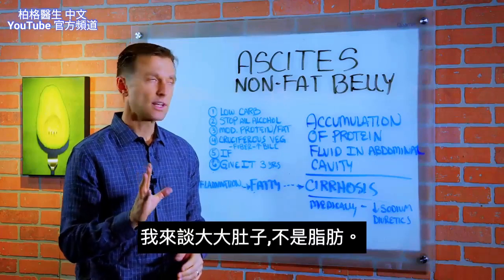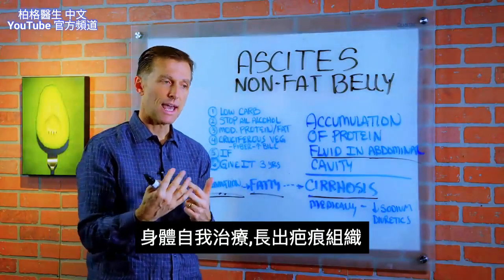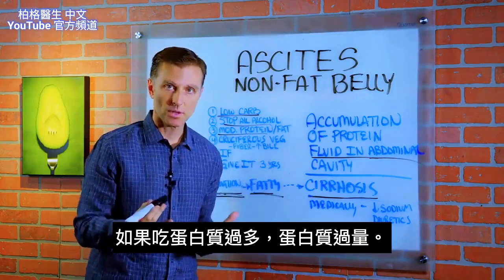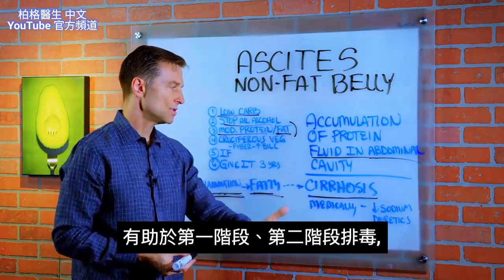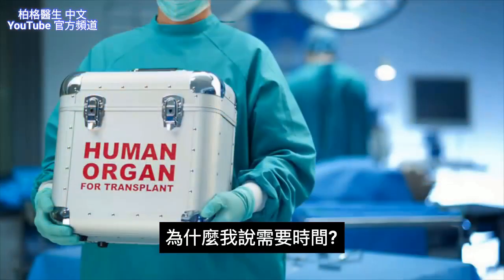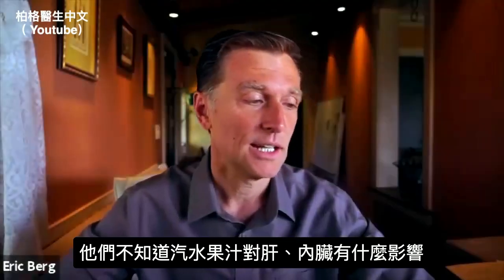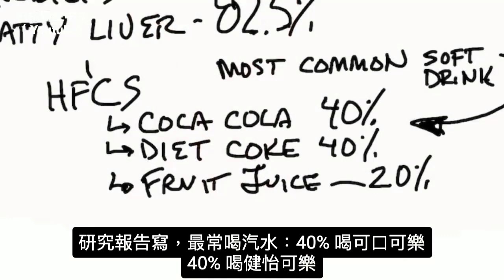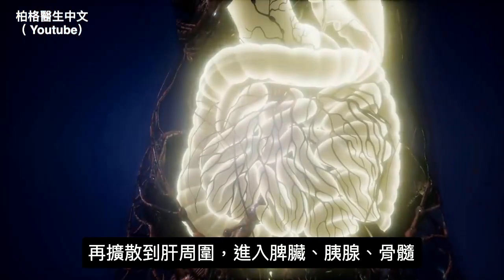(肝4)肚子大是腹水,肝硬化,脂肪肝與肝纖維化!! 柏格醫生.Dr Berg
時間戳記：
0:00腹部無脂肪（腹水）
0:44肝硬化
1:40對腹水的建議
3:55 第五,做斷食
5:22 汽水果汁對肝、內臟有什麼影響
5:30不含酒精的飲料與脂肪肝
6:00有腹水，肚子變大，接著心臟病高血壓
7:47改喝甜菊糖汽水

正常的健康肝細胞會被纖維性瘢痕組織覆蓋了，最終會失去肝細胞的功能.
肝硬化不會在一夜之間發生,需要幾年的時間。這可能是由飲酒或多年不良飲食所致
通常一開始是發炎，該人也有脂肪肝。 發炎是免疫反應的一部分，身體長出疤痕組織。
通常，在醫學上是降低病人的鈉鹽，用利尿劑(diuretics)作為藥物治療.或者是抽出腹水.

您可以做天然的修護方法：
1. 減少吃碳水化合物
2. 停止飲酒
3. 吃適量的蛋白質和脂肪, 不要吃過量.
4. 食用十字花科蔬菜 .
5. 斷食
6. 需要慢慢修復肝臟（可能需要3年）

可以做一些天然修護方法：
1. 減少吃碳水化合物
2. 停止飲酒
3. 吃適量的蛋白質和脂肪, 不要吃過量.
4. 食用十字花科蔬菜 .
5. 斷食
6. 需要慢慢修復肝臟（3年）

肝臟應僅由5％的脂肪組成。當你患有脂肪肝時，肝臟中的脂肪可以佔60-80％。
脂肪肝是肝硬化的主要病因，是永久性的肝病。
在一項研究中，喝不含酒精的飲料有82.5％機率罹患脂肪肝。這代表，喝含糖飲料對肝臟最不利。

以下是研究中最常見的含糖飲料的分類：
● 可口可樂-40％
● 健怡可樂-40％
● 加糖果汁-20％

高果糖,玉米糖漿的損害最大。高果糖玉米糖漿由約50％的葡萄糖和50％的果糖組成。而果糖僅能由肝臟分解處理。
肝將果糖變成三酸甘油脂，然後三酸甘油脂會從肝臟溢出並進入其他器官。

如果你喝汽水或認識某個喝汽水的人，請讓他們觀看這個影片，並換喝含有甜葉菊的汽水。

柏格醫生簡介：
免責聲明：
艾瑞克 柏格（Eric Berg）於1988年從帕爾默脊骨神經外科學院（Palmer College of Chiropractic）獲得脊骨醫學醫生學位。 就自己而言，僅指他的學歷，柏格醫生是弗吉尼亞州、加州和路易斯安那州的持牌脊椎醫生，但他在任何州都不再從事脊椎治療，也沒有醫治患者。 柏格醫生視頻僅供參考，不應用於自我診斷，也不能替代醫學檢查、治愈、治療、診斷、處方或建議。 本視頻不會在柏格醫生和您之間建立醫患關係。 在您先諮詢醫生並獲得醫學檢查、診斷和建議之前，您不應該對健康習慣或飲食進行任何更改。 如果您醫療狀況有任何疑問，請務必諮詢醫生或其他合格的醫療服務提供者。 您從本視頻或網站得到的建議、治療過程、診斷或任何其他信息、服務或產品等，The Health＆Wellness、Berg Nutritionals公司和艾瑞克柏格醫生概不負法律責任。